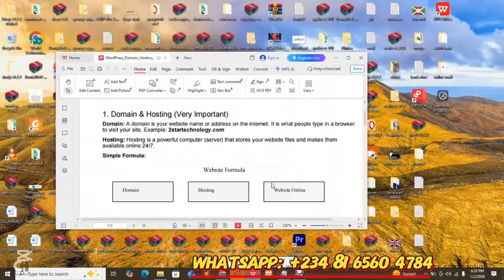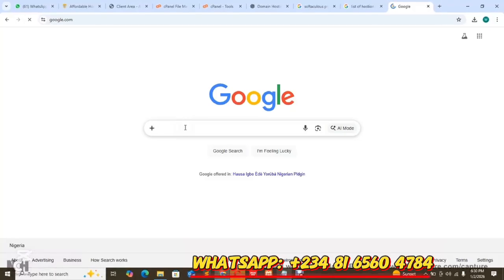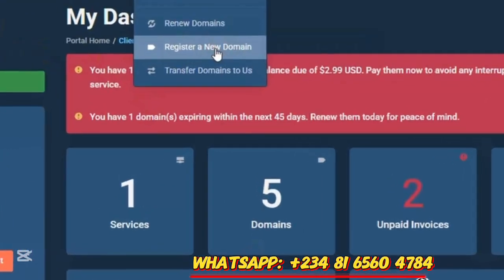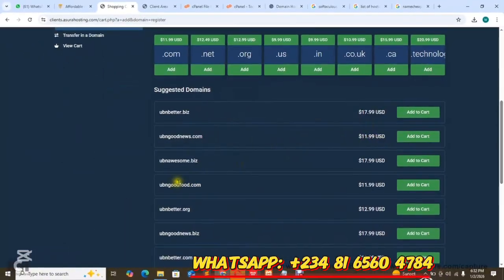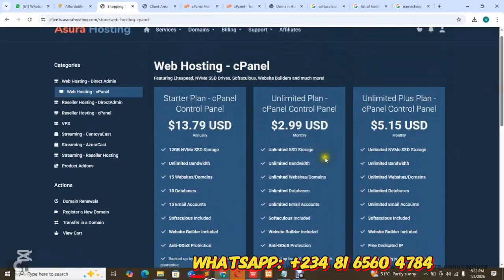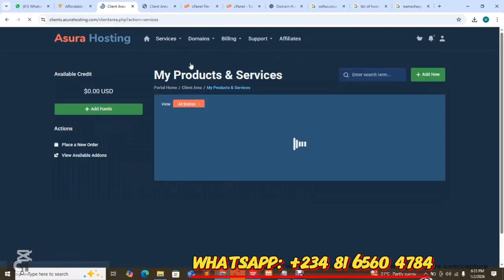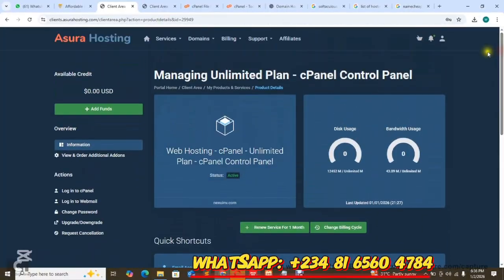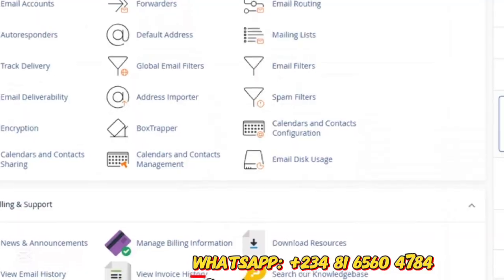Understanding domain and hosting